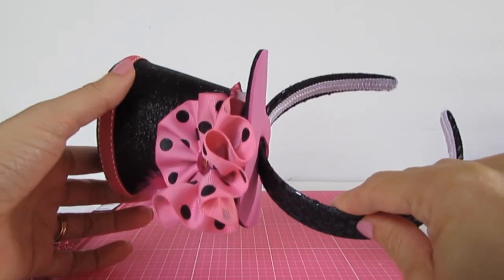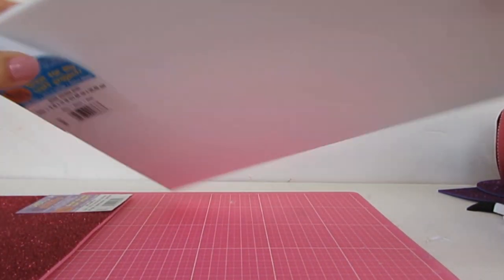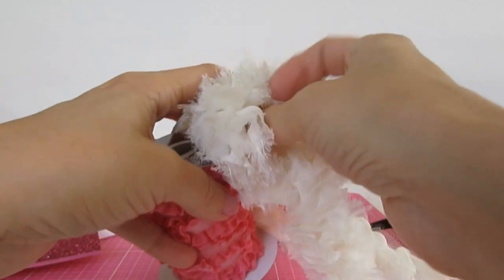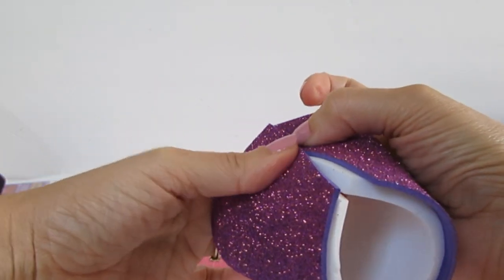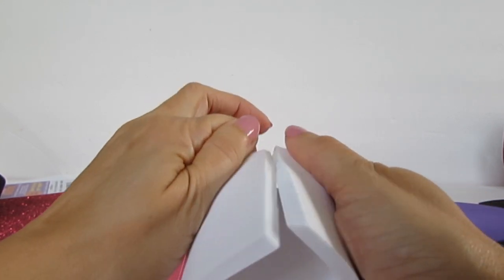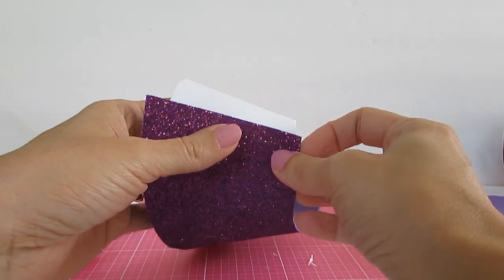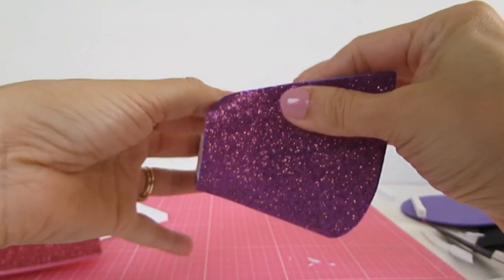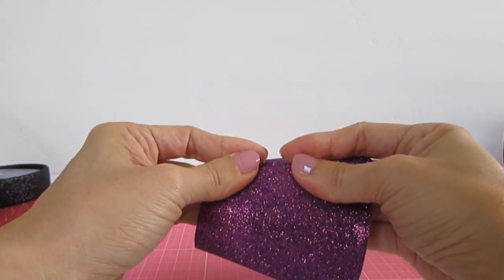Top Hat Headband Tutorial - Foam Craft Sheets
Learn how to make a top hat headband with foam craft sheets. They are cute and easy to make. and visit my Etsy shop for all your 3d foam craft supplies & tools.